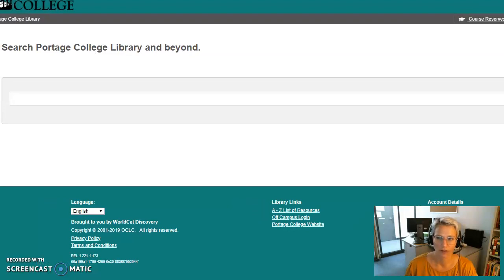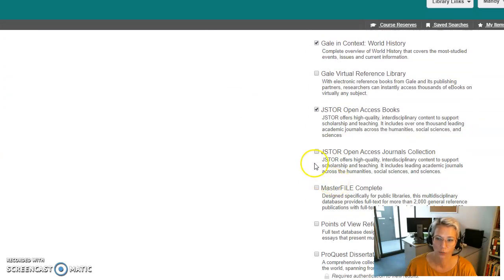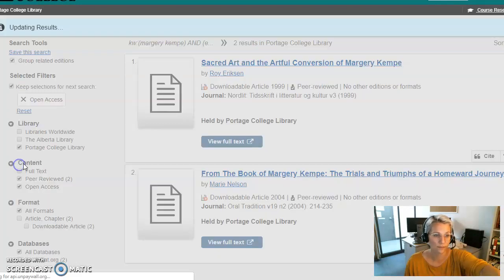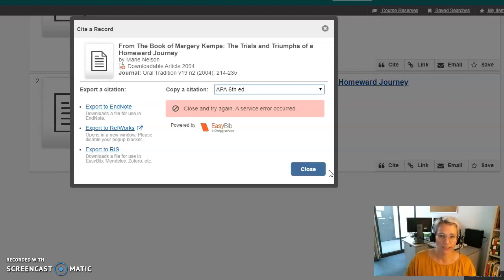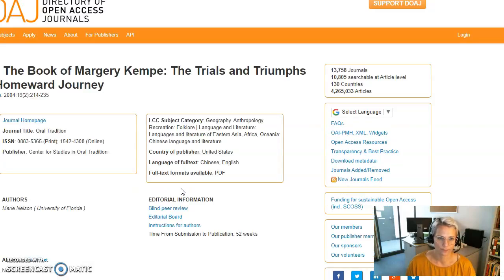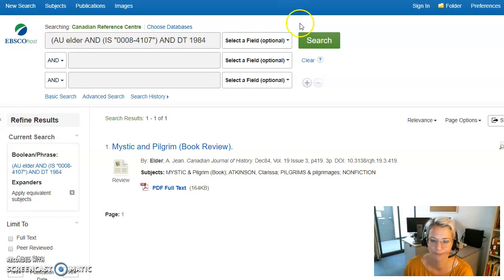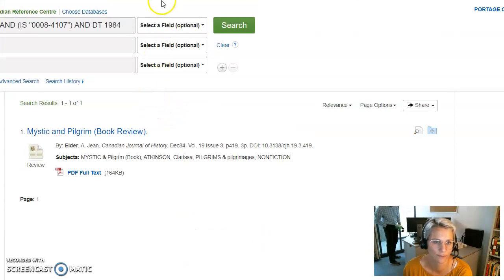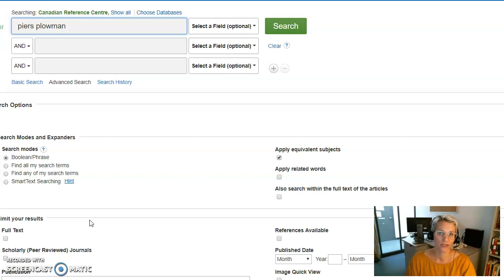Quick database review for ENGL100